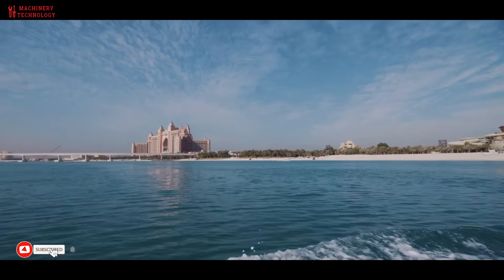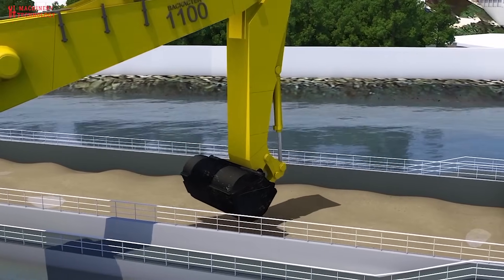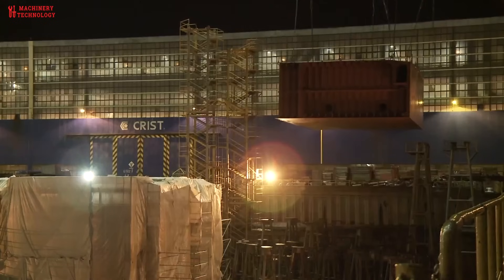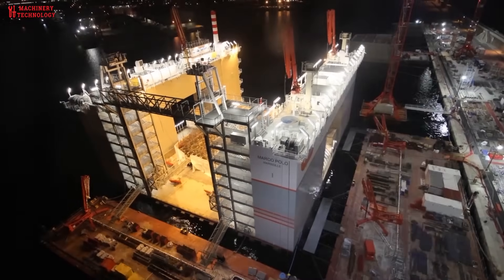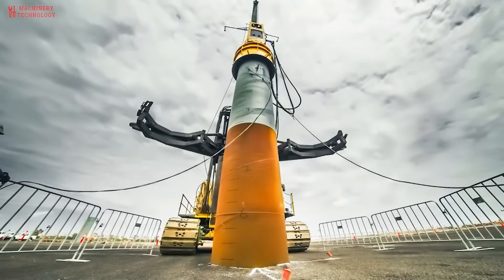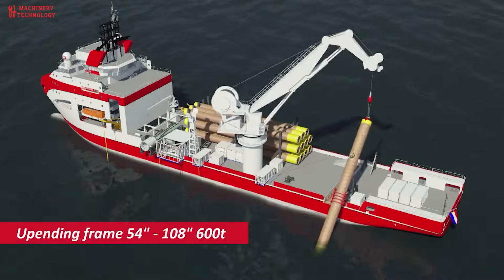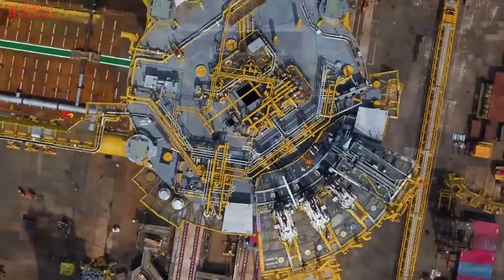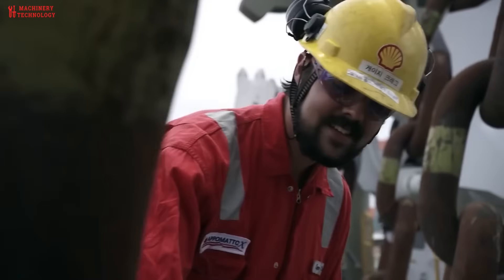How Are Structures Built Underwater? Amazing Underwater Structures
Despite being beautiful and useful, rivers, lakes, harbors, and oceans are not always the best places to build. Tools and construction materials work better when they are above water and dry but many types of infrastructure we depend on every day are built below water, including wharves, bridges, tunnels, and docks. How do they do it?Let's learn about it with the "Machinery & Technology" channel